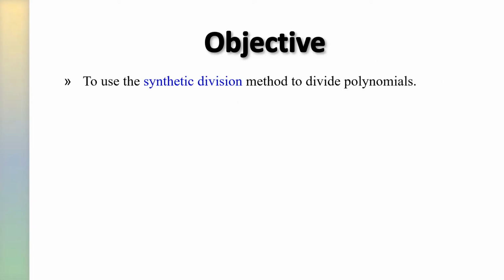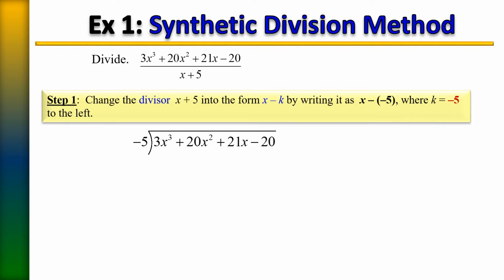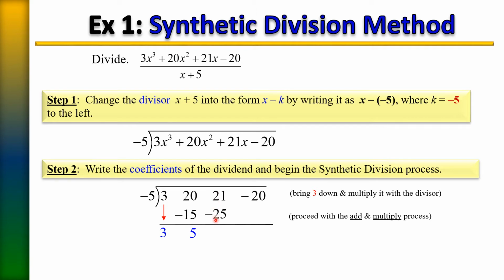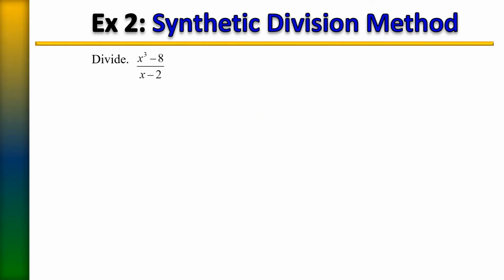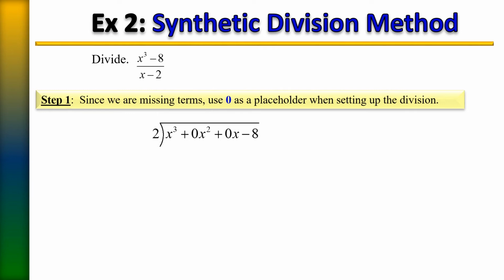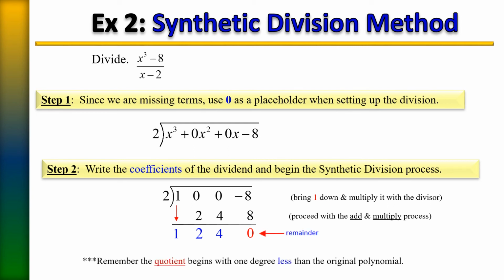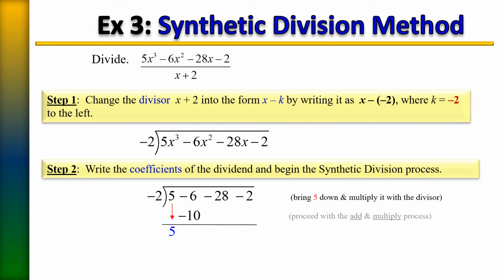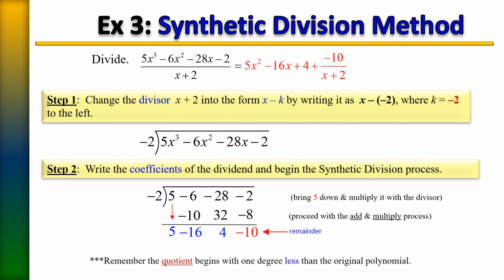Dividing Polynomials Using Synthetic Division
Dividing Polynomials Using Synthetic Division by Dr. Terri J. Speights, Professor at Palm Beach State College